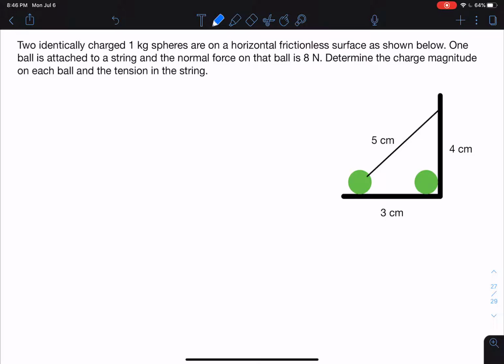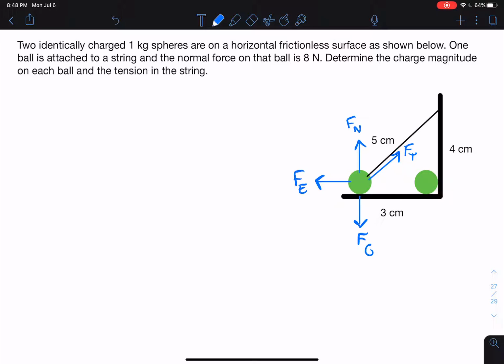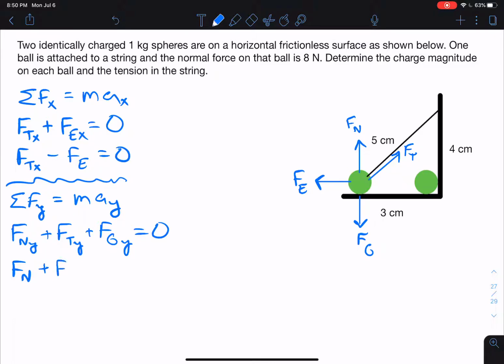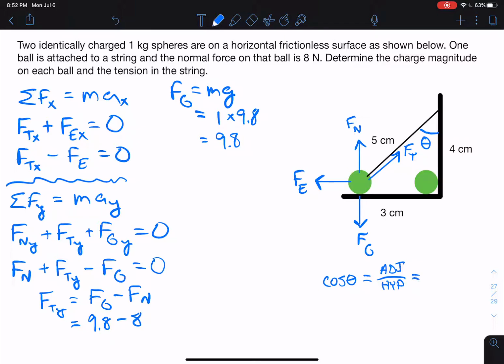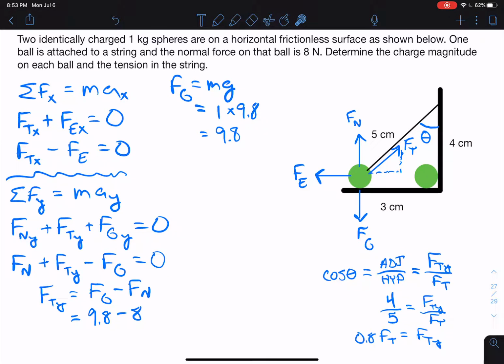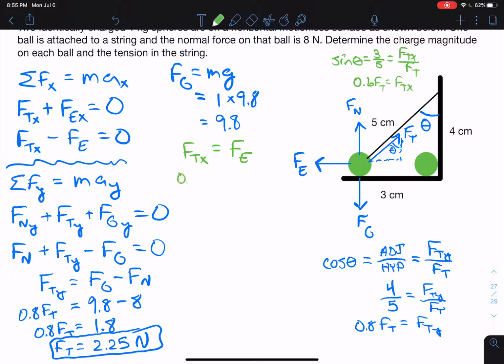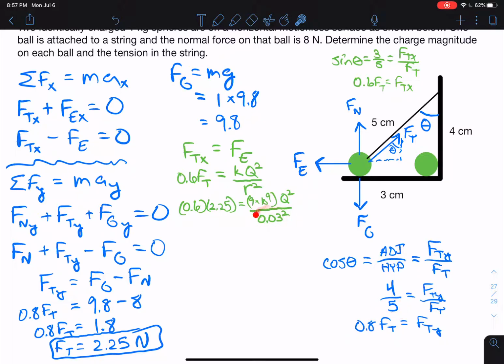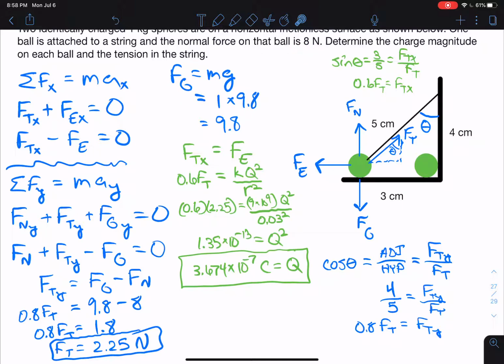Coulomb’s Law example problem